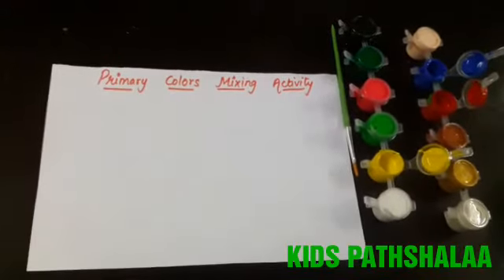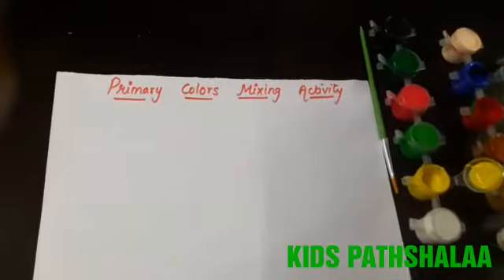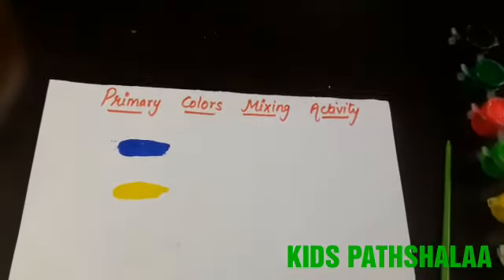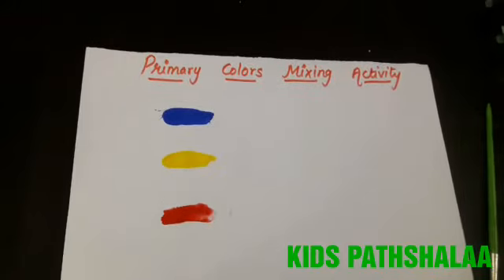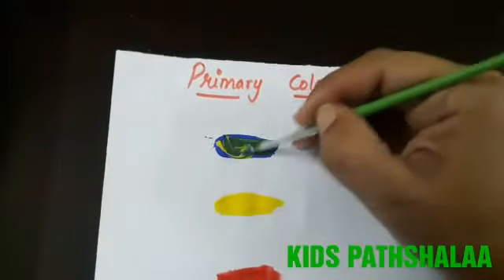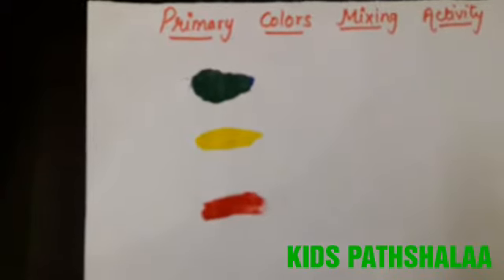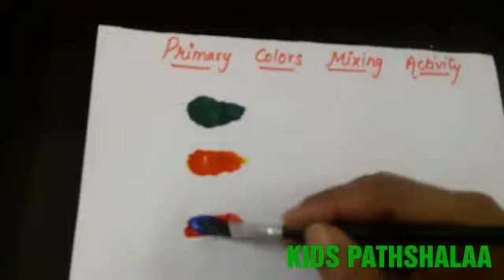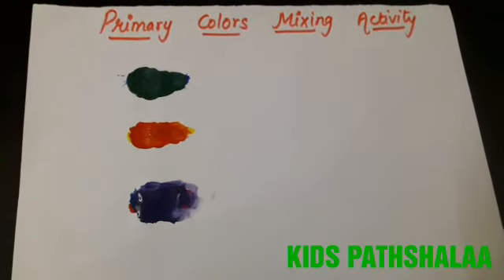learn primary colors /Magic method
Primary colors  in magic way/ easy learning method / kids Pathshalaa school